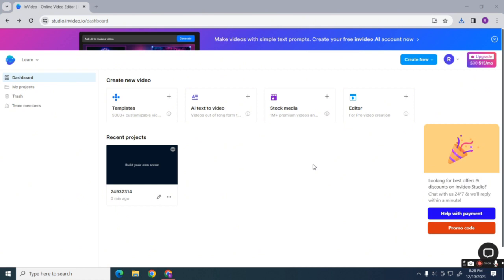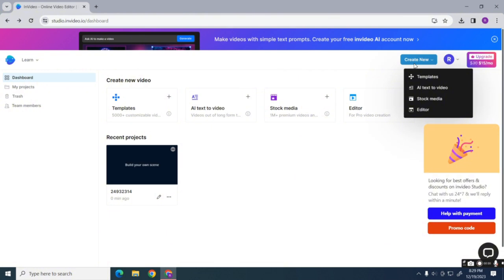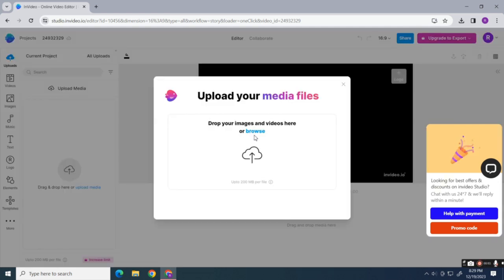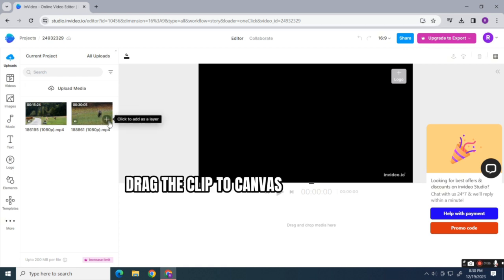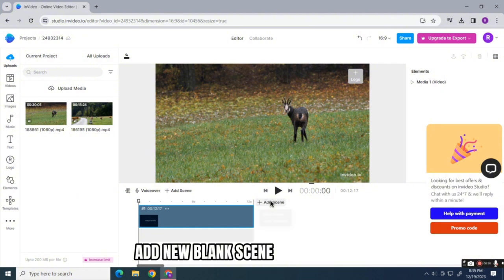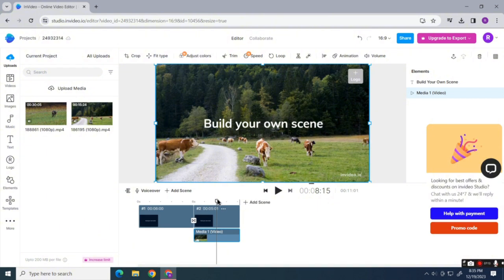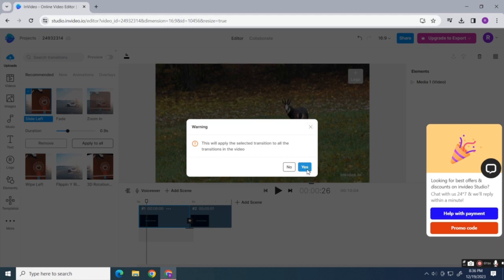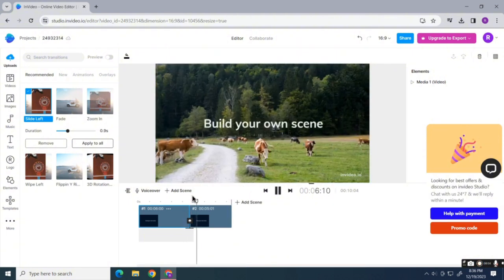How to Add Transition in Invideo